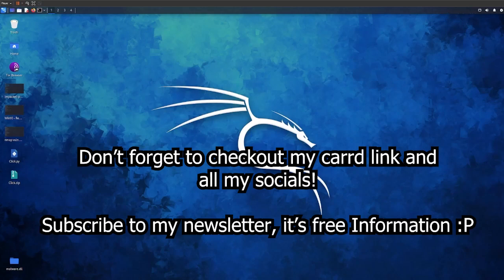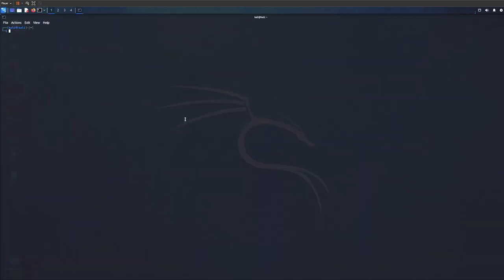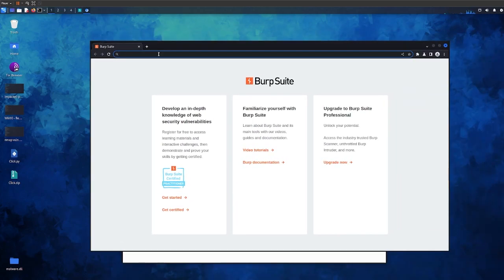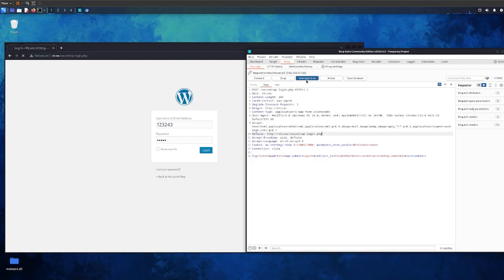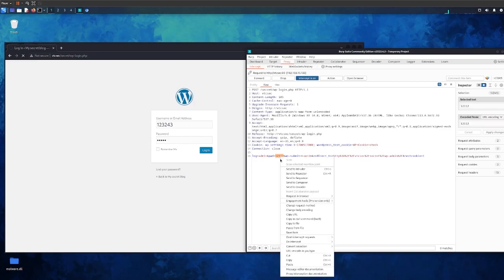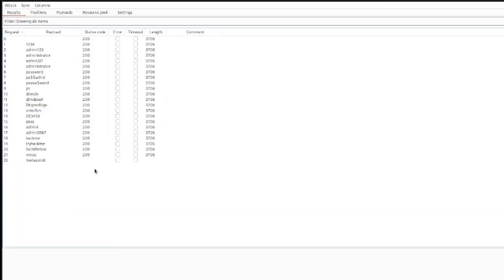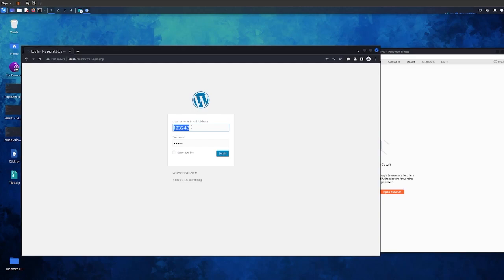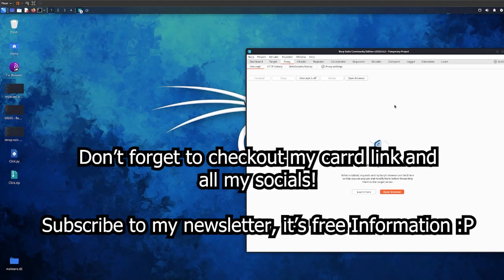How To Brute Force With Burp Suite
How To Brute Force

In this quick video I show you how to Brute Force using Burp Suite, which is an essential skill to learn when it comes to Website Pentesting.

If you enjoyed this video, don't forget to checkout my other content!